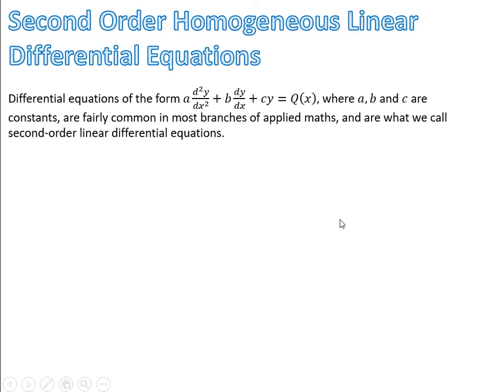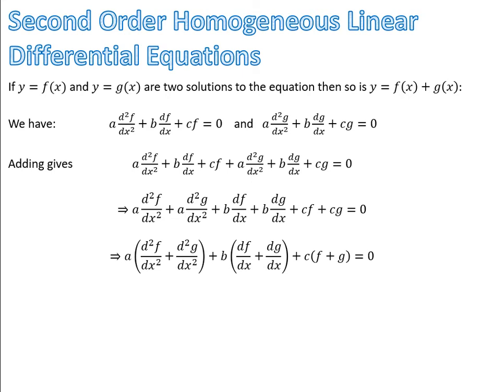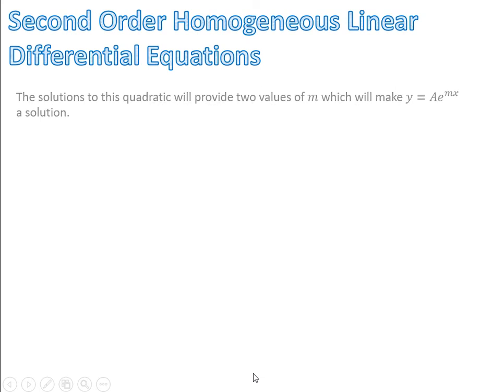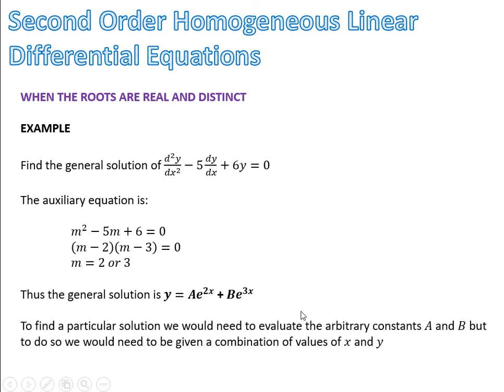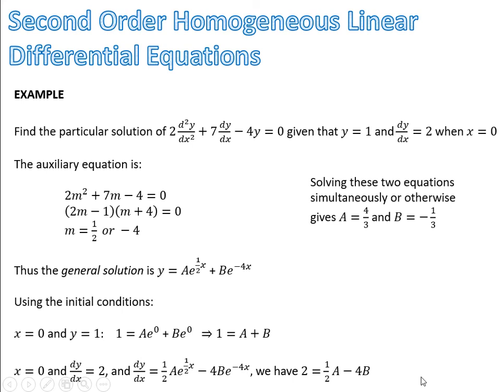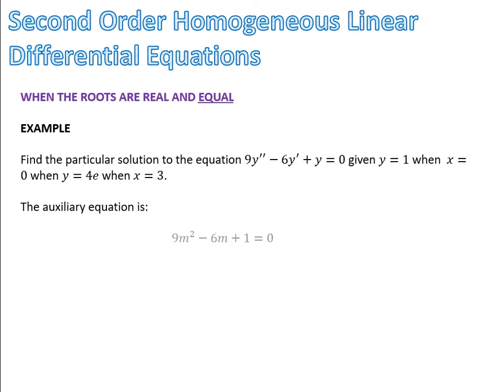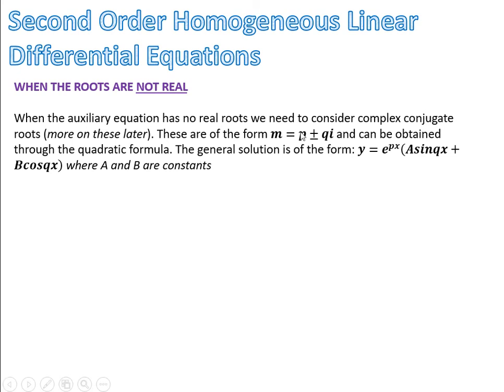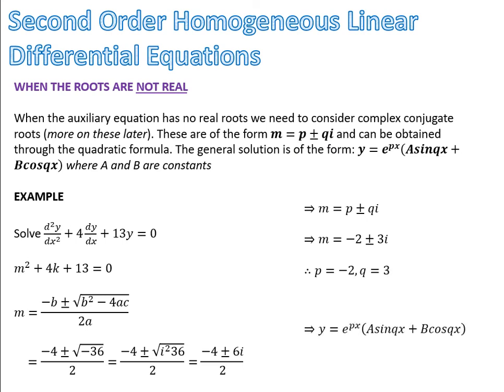Advanced Higher Maths-Second Order Homogeneous Differentiation